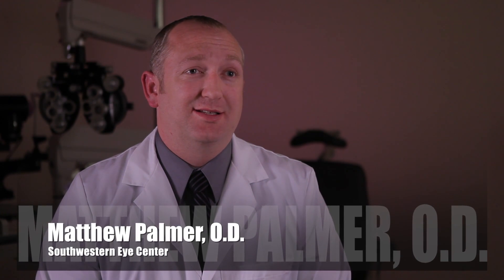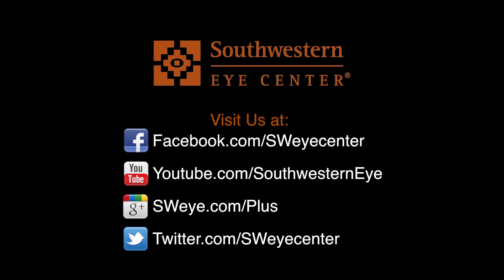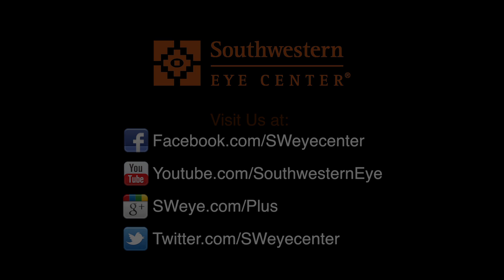What is Dry Eye Syndrome?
What is Dry Eye?  What are the causes and symptoms of it?  Is it curable?

Dr. Matthew Palmer, O.D. will discuss Dry Eyes Syndrome and what causes it.

He will also give a step by step guide on how to relieve irritation and discomfort caused by Dry Eyes.